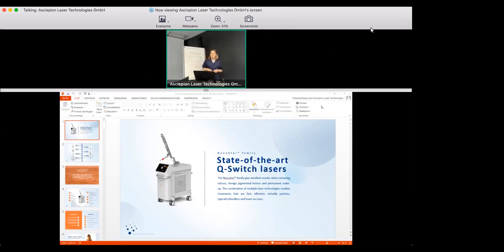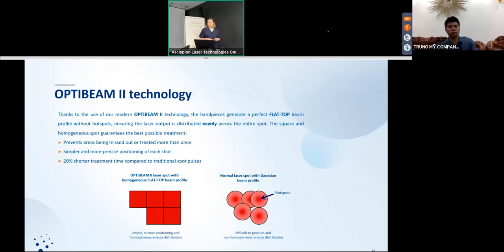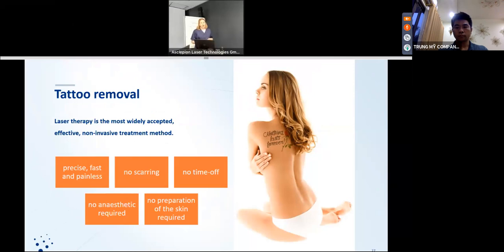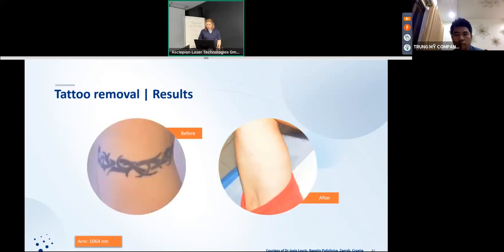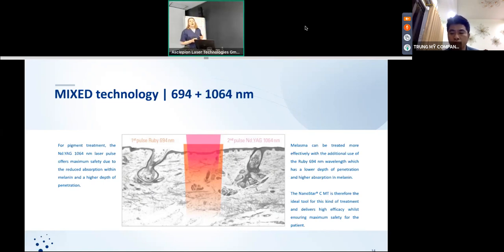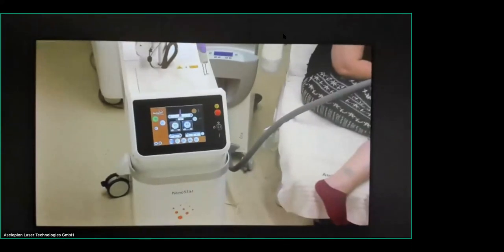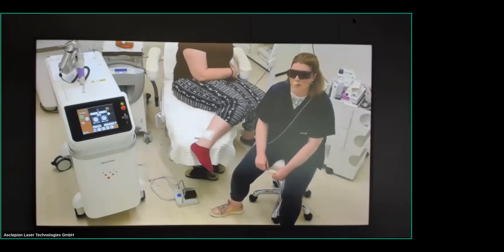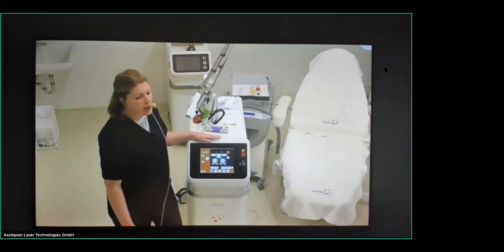Hướng Dẫn Sử Dụng NanoStar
Chào mừng Bạn đến với kênh youtube của  công ty TRUNGMY!
Đây là kênh tổng hợp tất cả các công nghệ máy móc, kỹ thuật, training, kiến thức chuyên sâu về thẩm mỹ , cùng các phân tích giới thiệu chia sẻ cụ thể, chi tiết, của các chuyên gia trong và ngoài nước trong lĩnh vực thẩm mỹ.
Hy vọng các video này của chúng tôi sẽ giúp bạn có được những thông tin hữu ích. Để tìm hiểu thêm về video và chúng tôi, các bạn có thể đọc phần nội dung mô tả phía dưới.
Công ty TNHH thiết bị Y học Công nghệ Trung Mỹ
🏠 Trụ sở chính: Số 91, Đường Nguyễn Chí Thanh,TP HN
🏠 Chi nhánh: Số 666/10, Đường 3/2, P14,Q10, TP HCM